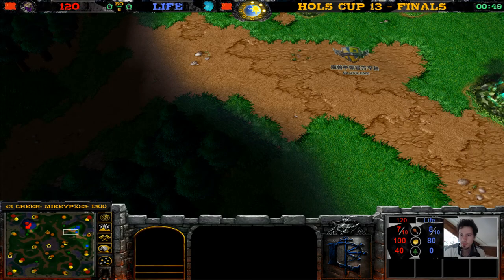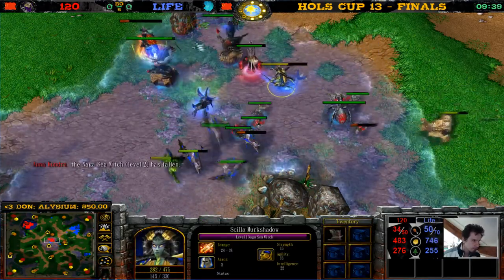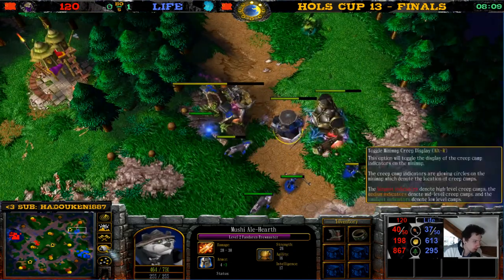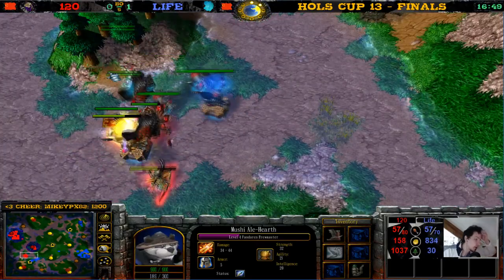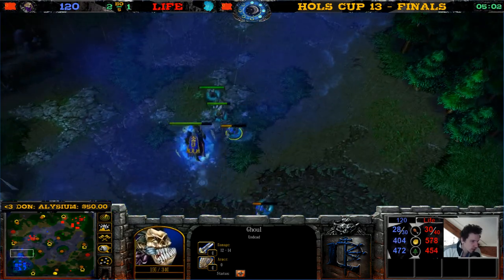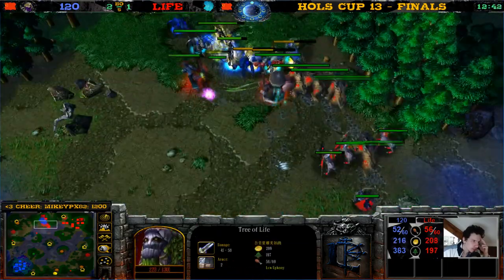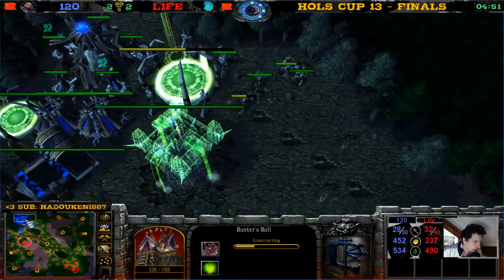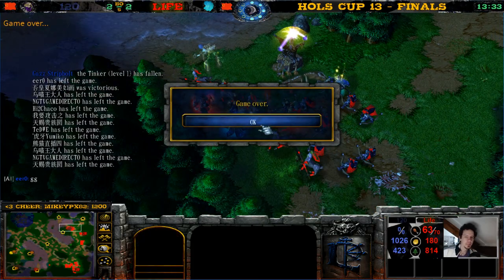120 vs Life - Hols Cup 13 - Finals - Warcraft 3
The Hols Cup 13 finals are 120 vs Life, best of 5, Undead vs Night Elf.